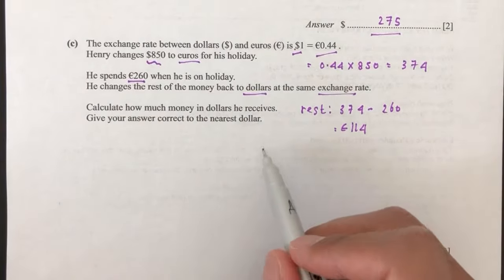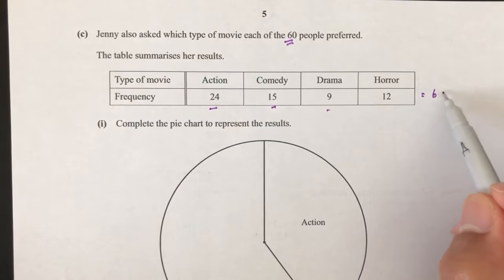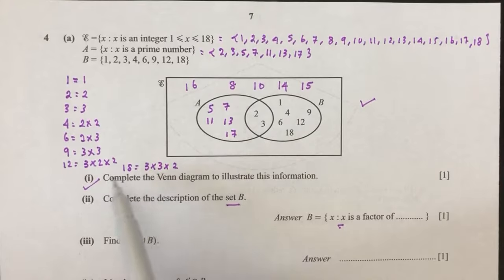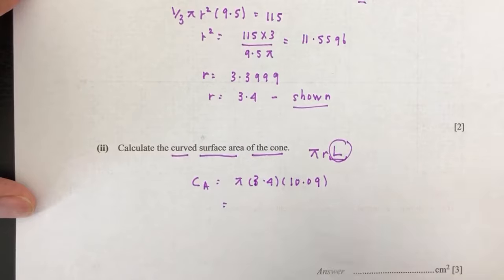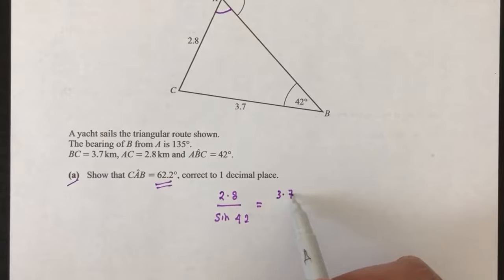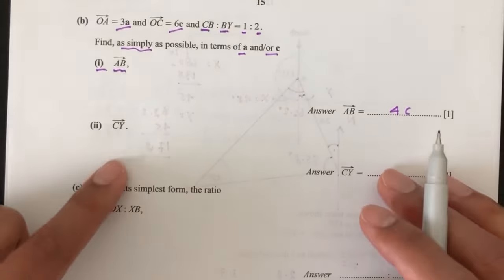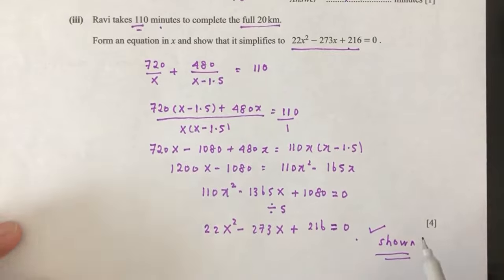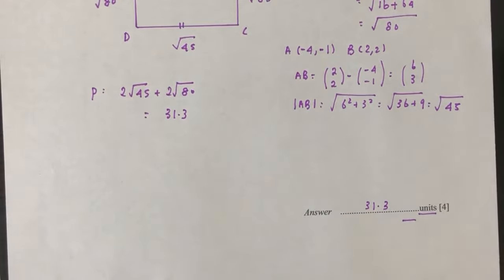O-Level Math D June 2018 Paper 2 4024/22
00:00 Intro
00:08 Question 1
08:25 Question 2
16:58 Question 3
20:43 Question 4
27:24 Question 5
33:11 Question 6
41:17 Question 7
47:21 Question 8
56:07 Question 9
1:03:55 Question 10